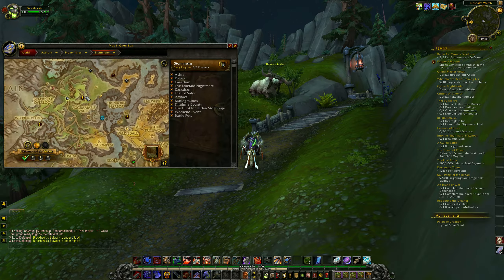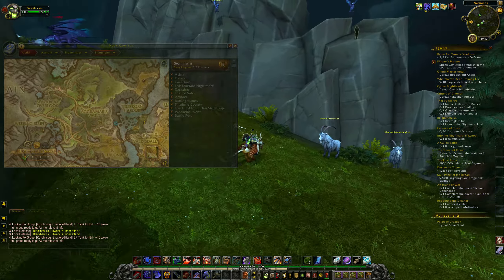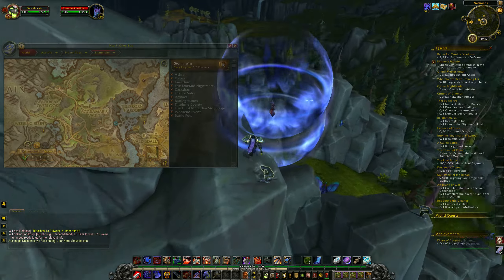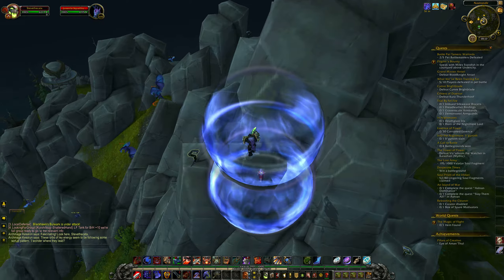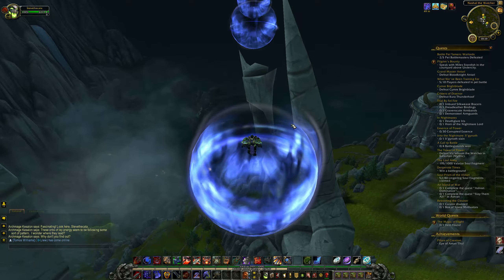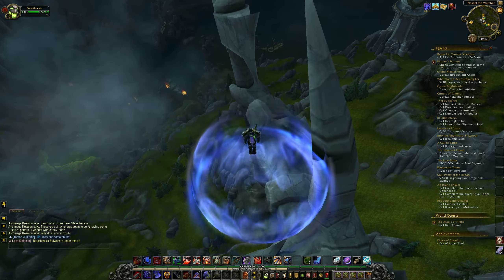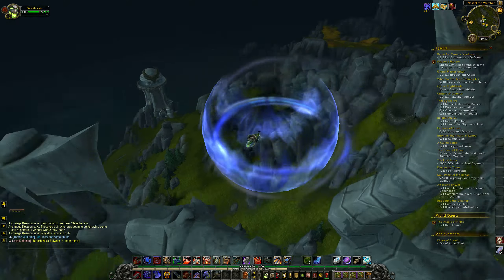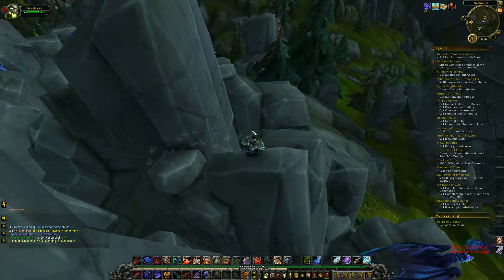Legion | Stormheim | The Magic of Flight | World Quest